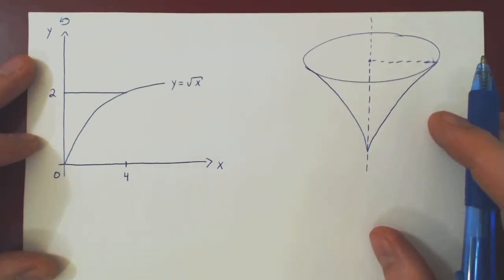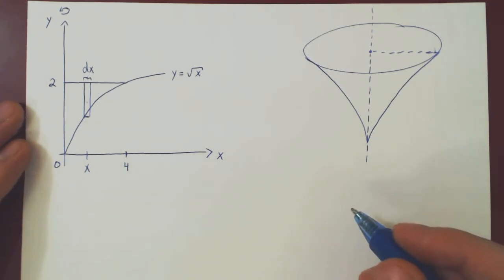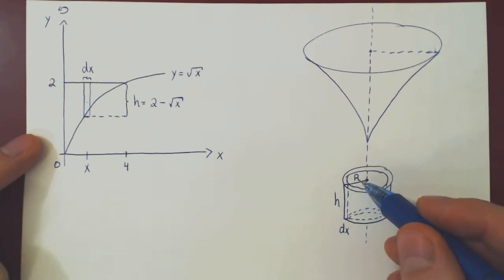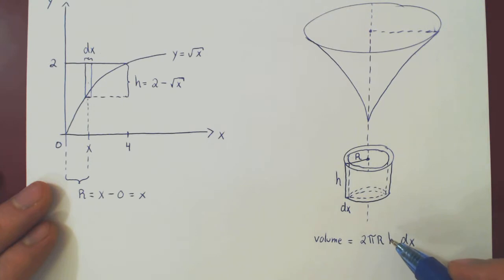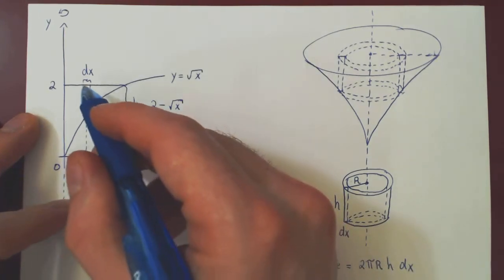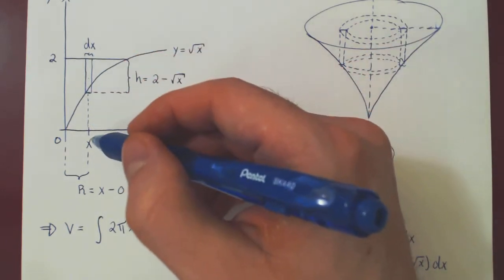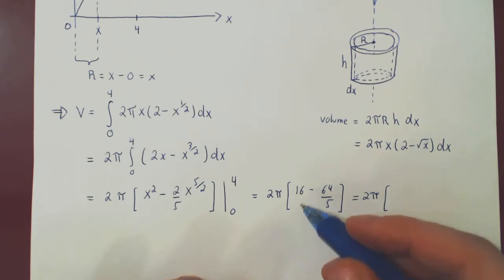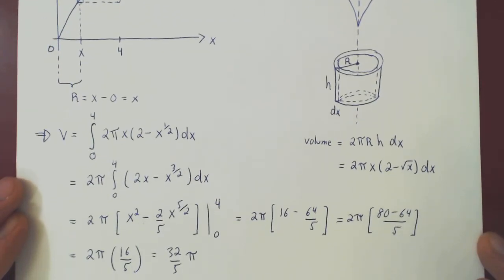Solids of Revolution - Problem 2